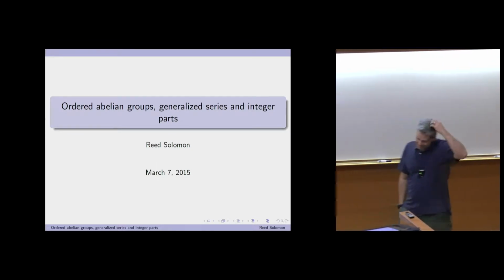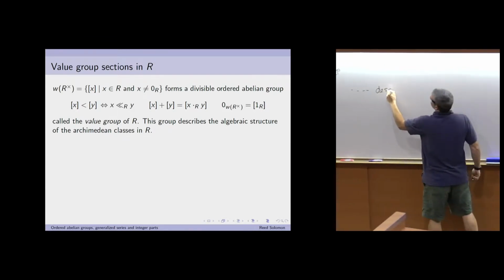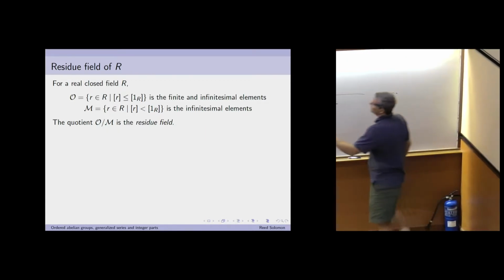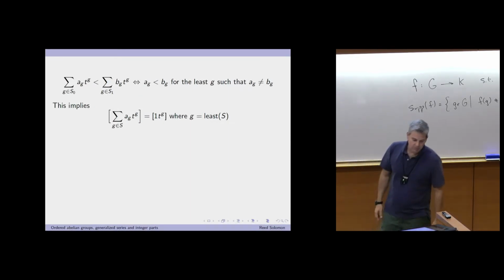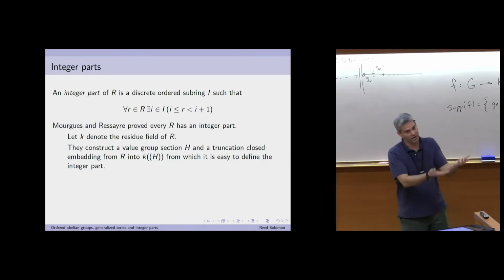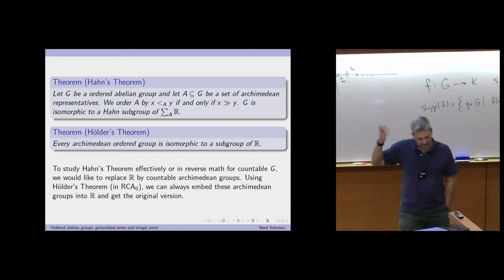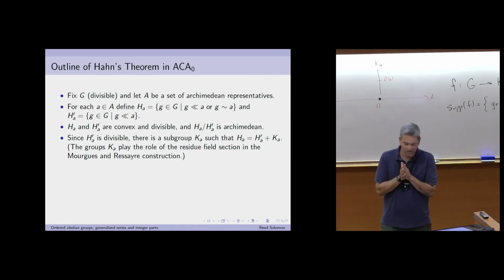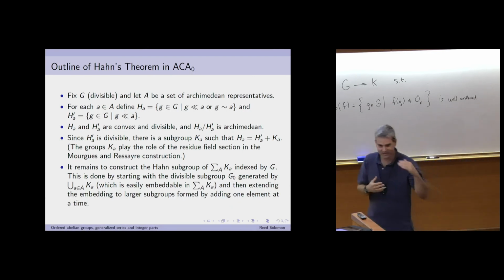Ordered abelian groups, generalized series and integer parts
Reed Solomon
University of Connecticut, USA